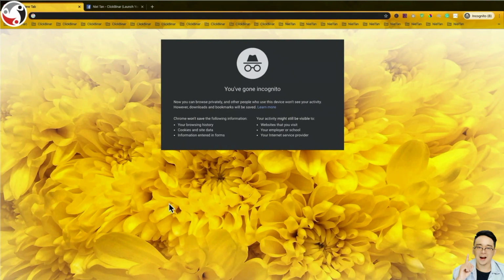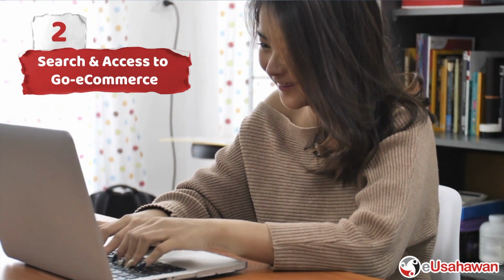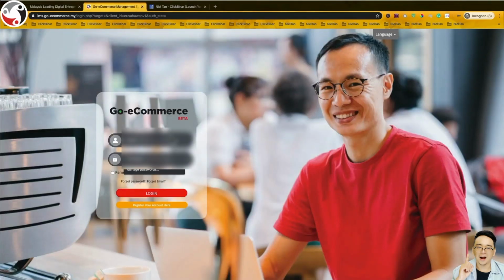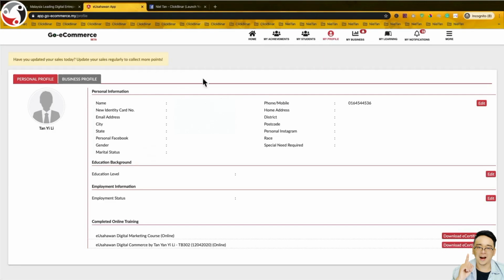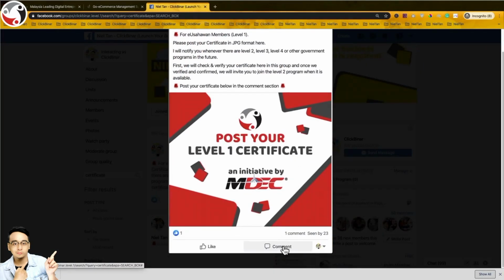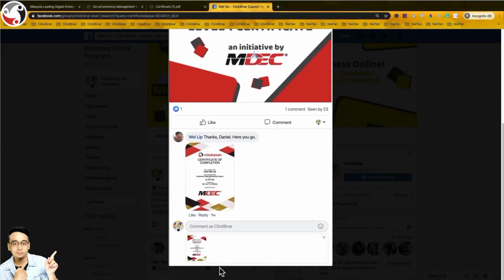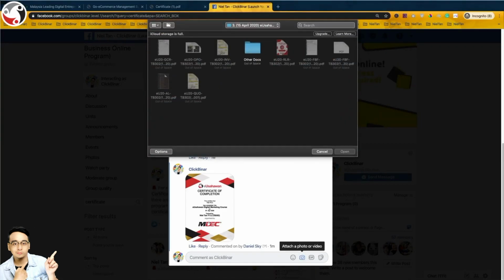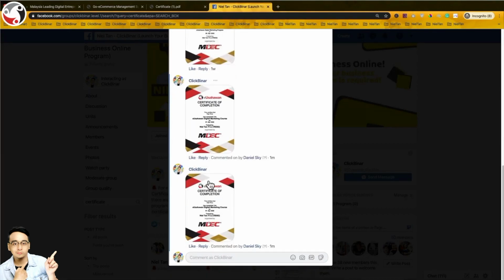How to Download Your eUsahawan eCertificate in Go-eCommerce Portal 2021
📝 How to Download Your eUsahawan eCertificate in Go-eCommerce Portal in 2020 🔍

Once you completed your Level 1 eUsahawan Program Training (6 to 8 Hours), you will be entitled to receive your eUsahawan eCertificate.

🥂🧨 Do You Actually Need My Help? 🧨 🥂
Are you actually interested in receiving more *Personalized* help from me?

▬▬▬▬▬▬▬▬▬ Sources & Links ▬▬▬▬▬▬▬▬▬▬

▬▬▬▬▬▬▬▬▬▬▬▬ About ▬▬▬▬▬▬▬▬▬▬▬▬

Hi, my name is Niel Tan, in this channel, I disclose the secret strategies of using Digital Marketing and how to make money legally online.
Digital Marketing that includes email marketing, website & eCommerce design using WordPress, Facebook, Google, YouTube and Instagram marketing.

I will also disclose how you could launch, automate and grow
your business online 24/7!
Tips | Tricks | Trainings | Tutorials | Techniques

▬▬▬▬▬▬▬▬▬ Ask & Answered ▬▬▬▬▬▬▬▬▬▬

💎 GRAB YOUR OPPORTUNITY HERE💎
JOIN OUR DIGITAL MARKETING FACEBOOK FAMILY GROUP

I will answer you… Just reach out!

I highly value & appreciate each & every question you have given to me.

Stay Legend and I will see you in my next video!

Cheers with Much Love,
Niel Tan
(ClickBinar)